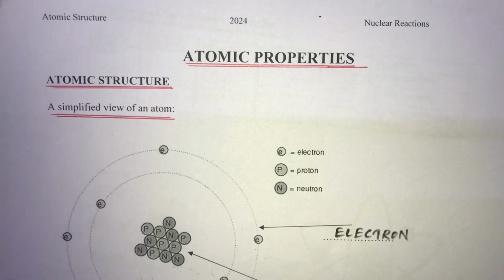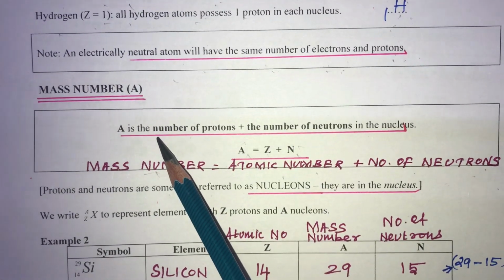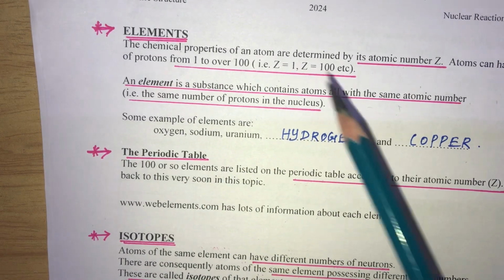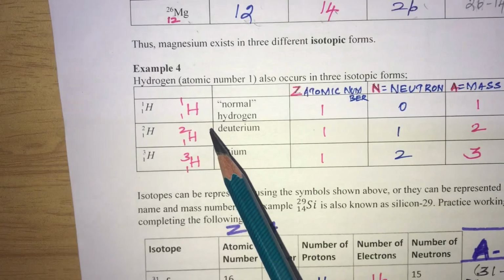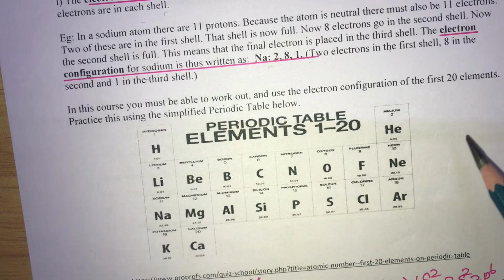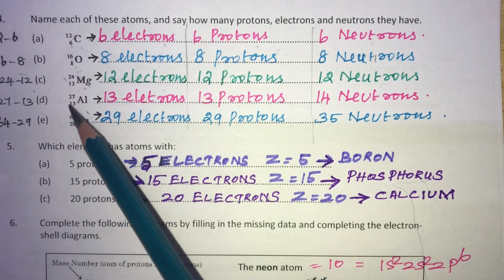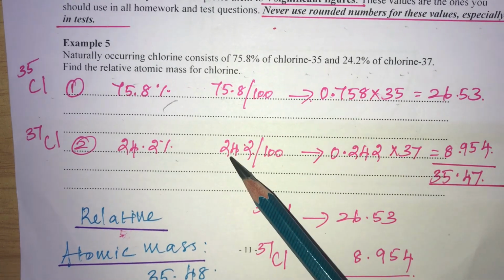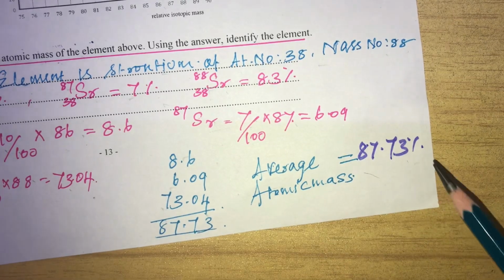Atomic properties and nuclear reactions